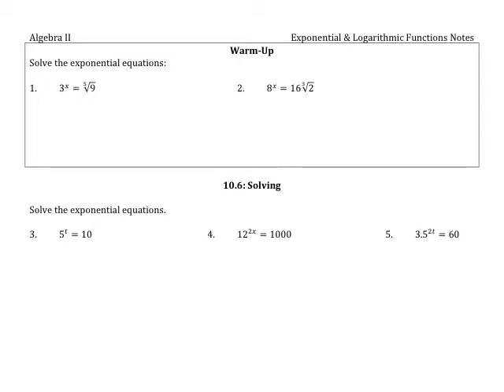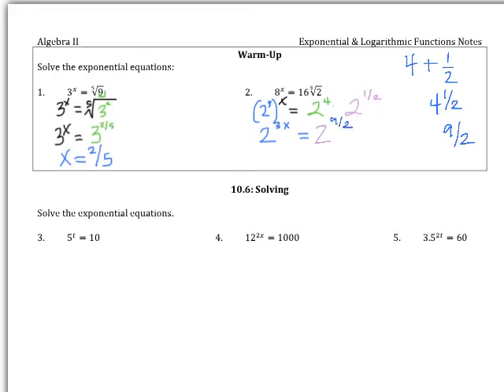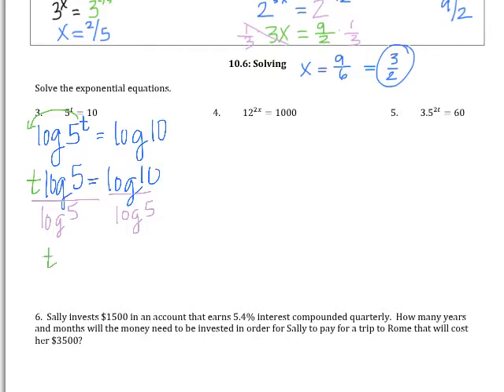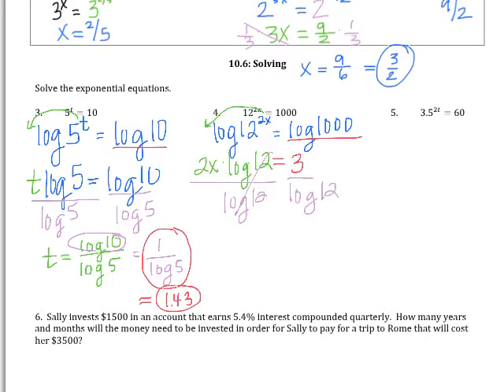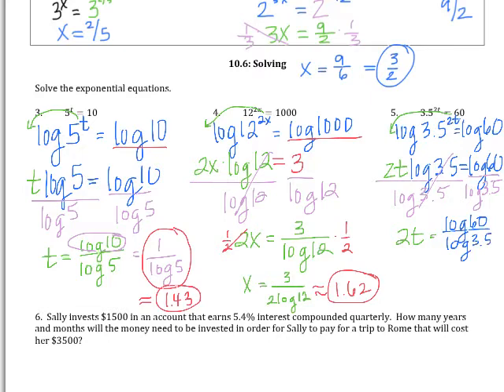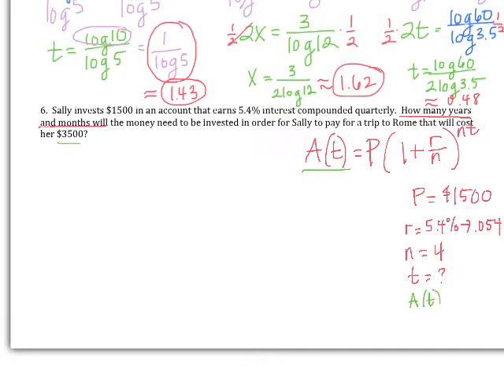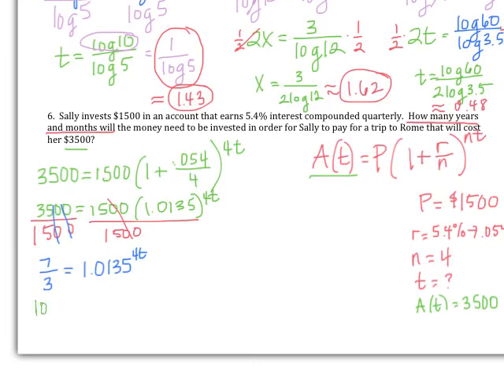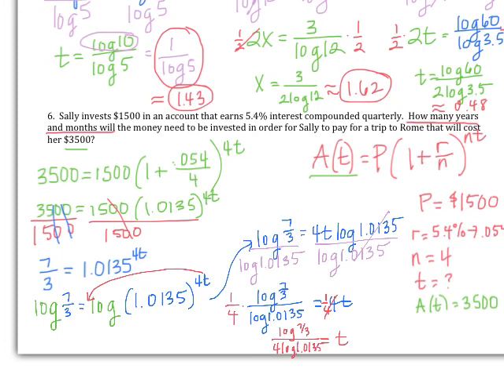10 6 Notes